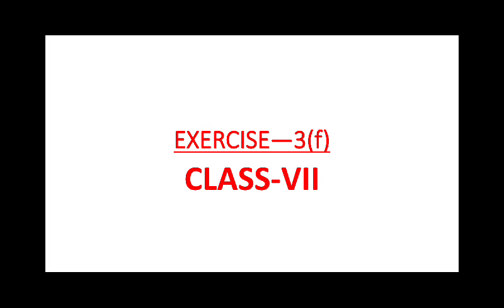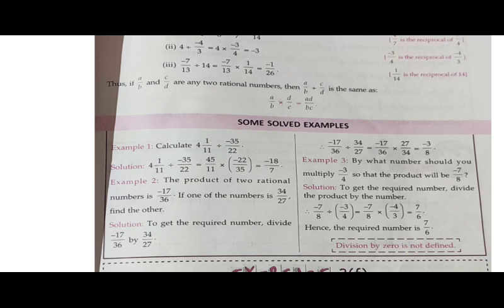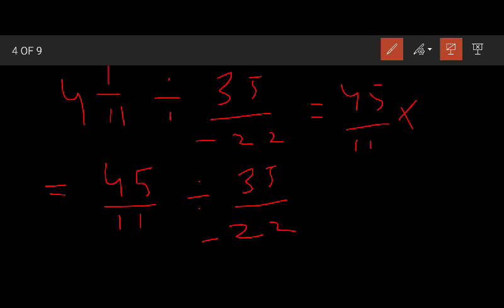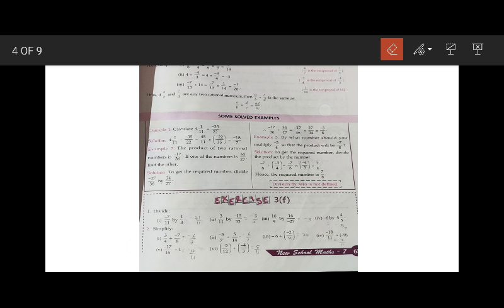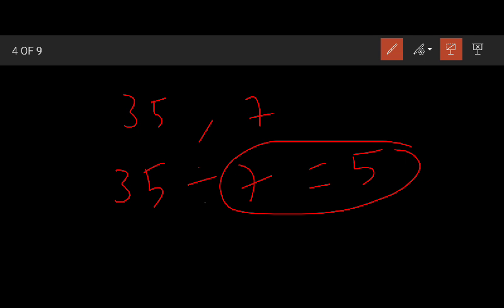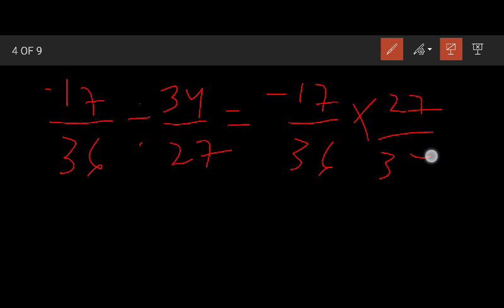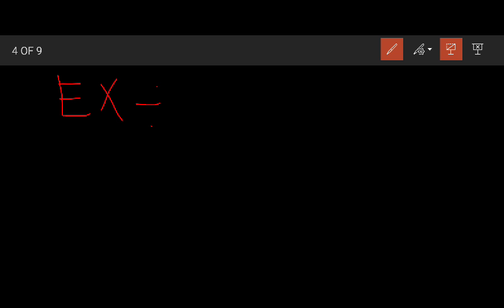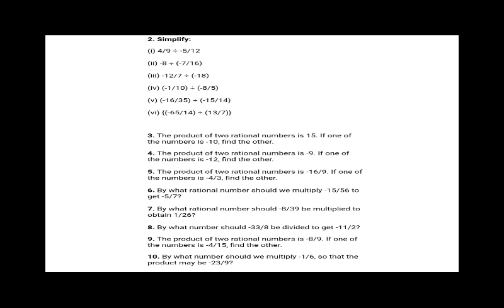Class 7, RATIONAL NUMBERS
Exercise (3-f) Reciprocal of Rational Numbers